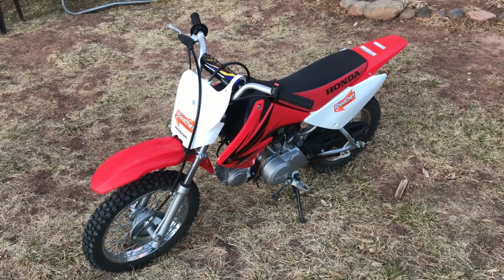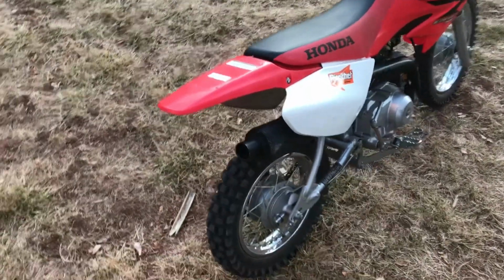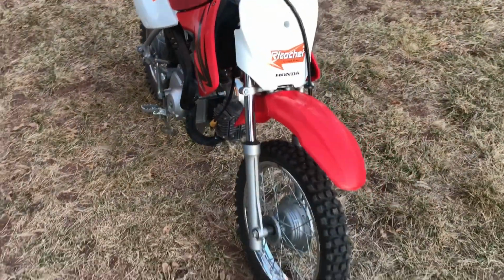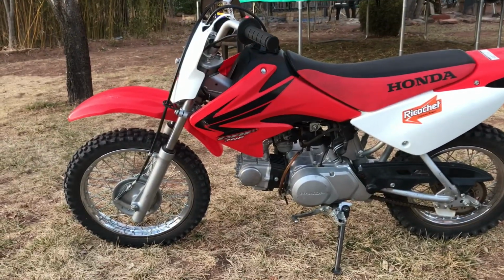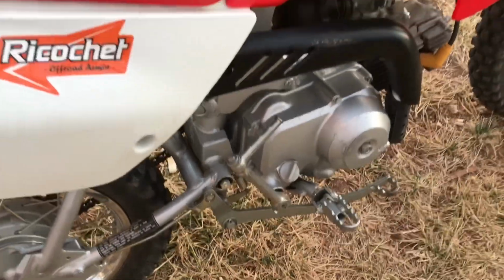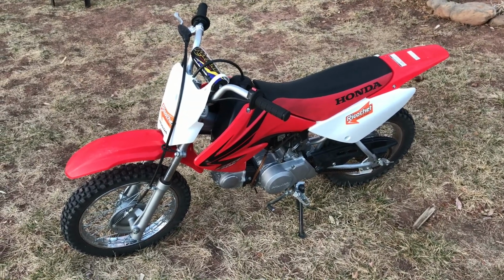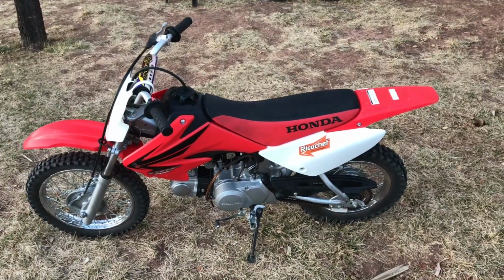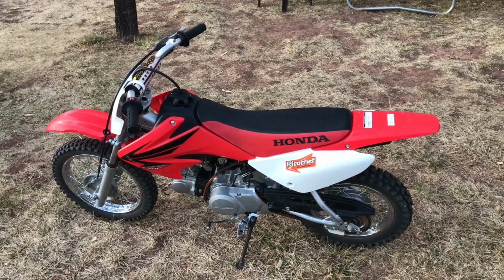Honda CRF70F - NEW ADDITION! (Vid #1)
I found this little dirt bike for sale on Craigslist. My 11-year-old son is ready for a bigger dirt bike, and this 2007 Honda CRF70F is exactly what I was looking for. It is used, but in good condition. We will make lots of memories with this bike. The older two boys can now ride together, the 8-year-old on the CRF50F and the 11-year-old on the CRF70F.